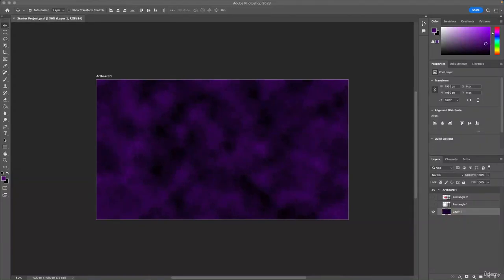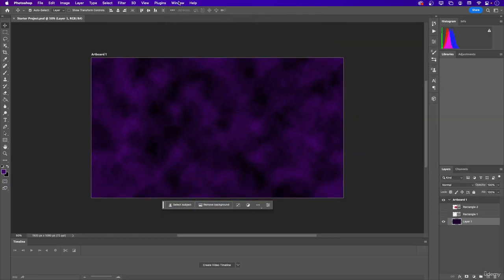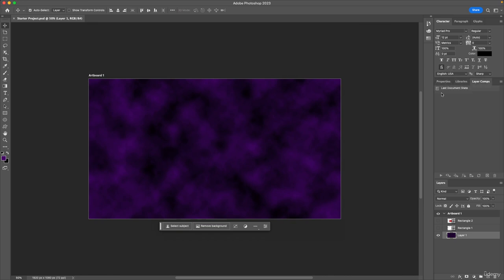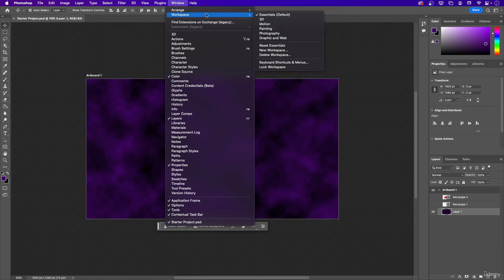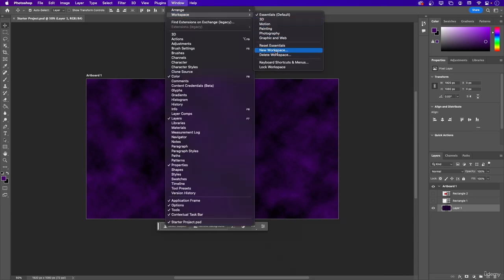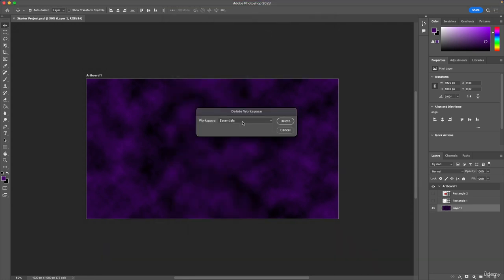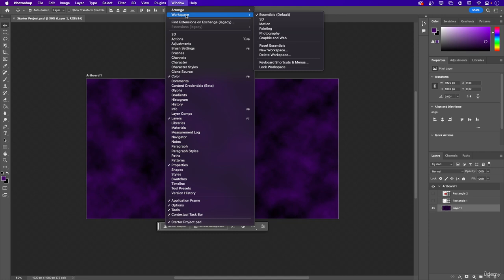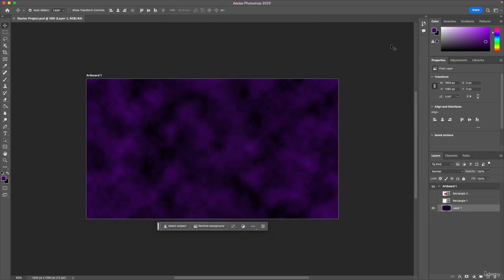11 Workspaces Adobe Photoshop Photo Presets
🌟 Optimizing Workspaces for Adobe Photoshop Photo Presets!

In today’s video, we’ll explore how to set up and optimize your workspaces in Adobe Photoshop for using photo presets effectively.

🖌️ What You’ll Learn:

How to customize your workspace to streamline your editing process
Tips for organizing panels and tools for easy access to your presets
A walkthrough of essential tools to enhance your workflow
Best practices for saving and sharing your customized workspace
Whether you’re just starting out or looking to refine your editing environment, this video is perfect for you!

✨ Let’s create a workspace that boosts your creativity with Photoshop presets!